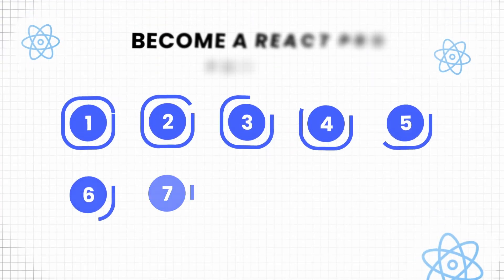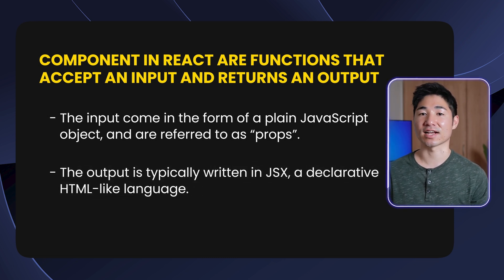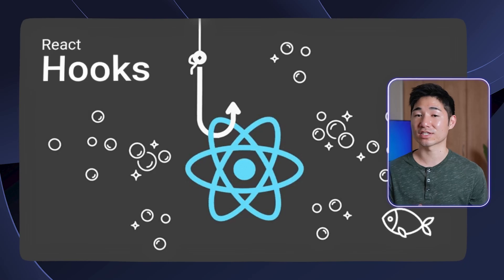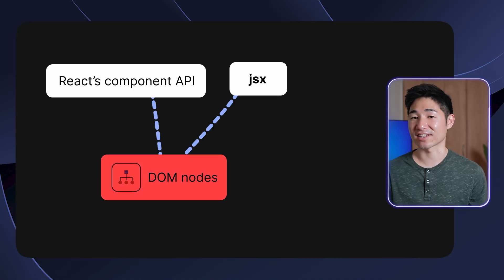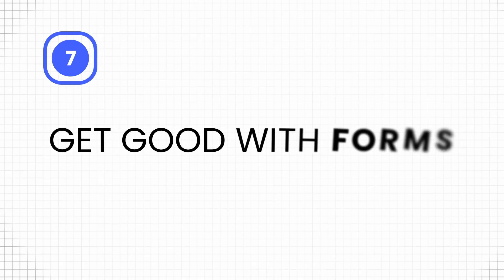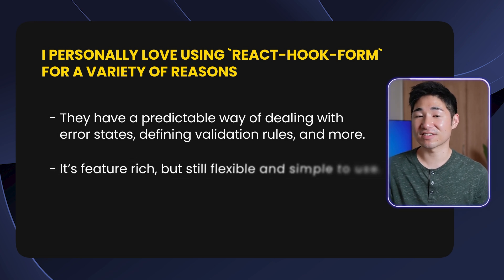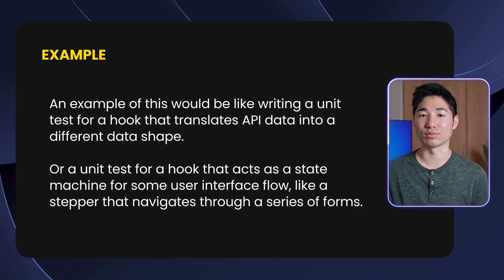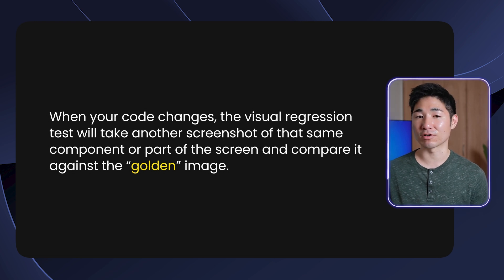Become a React Pro in 2024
EDIT: I'm no longer on YouTube or writing on my newsletter, but I'm leaving these videos up in case someone finds it useful.

Quick tips and recommended tools for becoming a React Pro in 2024!

00:00 Introduction
00:42 1 - Get a solid grasp of the basics
02:34 2 - Separate logic & UI code with hooks
03:03 3 - Know the basics of interfacing with DOM nodes
03:54 4 - Differentiate UI trees & app state structure
05:07 5 - Don't rely on one state management solution
06:46 6 - Manage your client side cache
07:55 7 - Get good with forms
08:33 8 - Unit test logic with Jest & React Testing Library
09:16 9 - Use visual regression testing
10:02 - Learn TypeScript